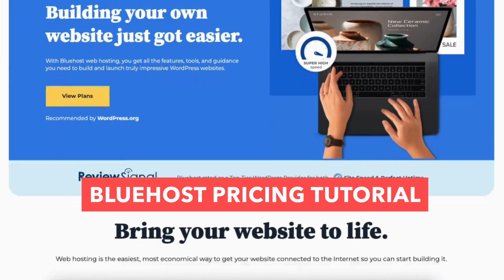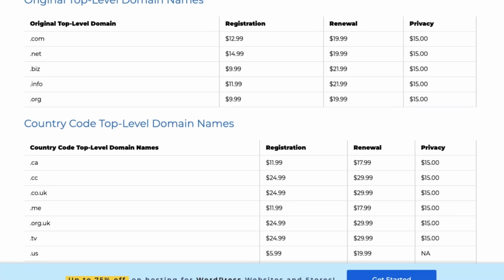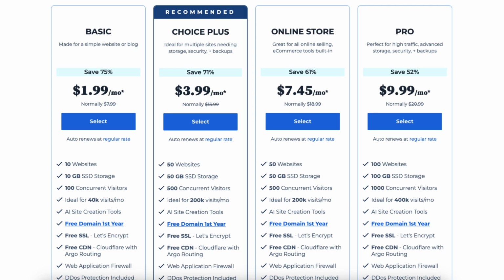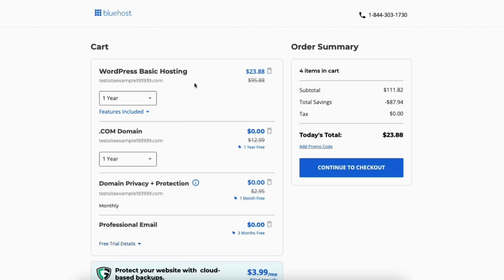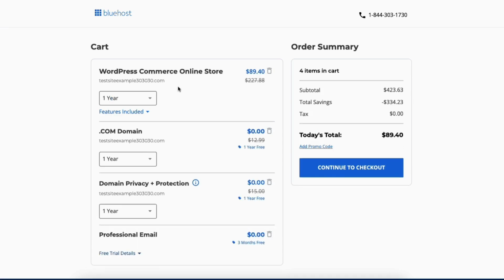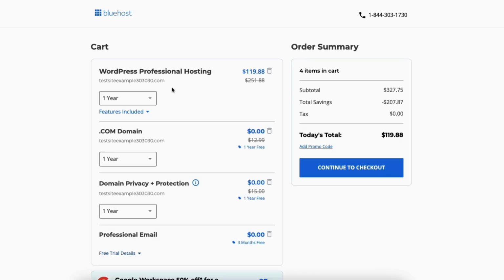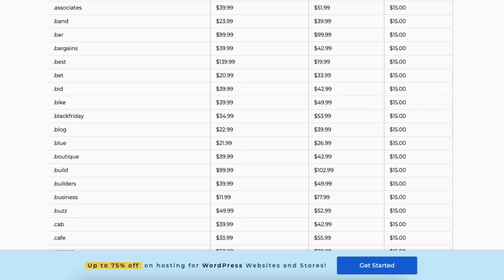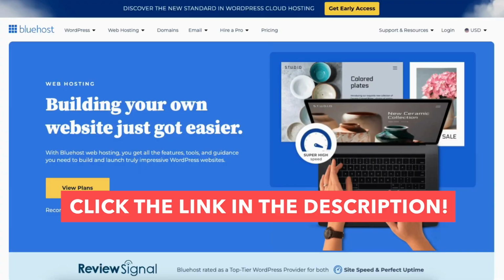Bluehost Pricing Explained! 🔥 - (How Much Does Bluehost Cost in 2026?)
In this Bluehost tutorial, I'm going to be going in-depth on Bluehost pricing so that you can have a complete understanding of how much Bluehost costs and so that you know what to expect. I’ll be covering the Bluehost hosting pricing, the domain name pricing, as well as the renewal pricing of Bluehost hosting, and the renewal of domain names with Bluehost. I'll also be providing you with a Bluehost discount so you can save some money on your Bluehost domain name and web hosting purchase.

Let's get started with the Bluehost tutorial going over Bluehost pricing and how much Bluehost costs.

To start, you'll be on the Bluehost web hosting page. Click the View Plans button. It’ll take you to the Bluehost web hosting plans. You’ll see you’ll get Bluehost hosting for as low as $1.99 a month with the Basic plan. The Basic plan renews at $7.99 a month after the term you choose. The Choice Plus plan you’ll get for $3.99 a month and renews at $13.99 a month.

The Online Store plan you’ll get for $7.45 a month and the plan renews at $18.99 a month. The Pro plan you’ll get for $9.99 a month and the plan renews at $20.99 a month.

With all the Bluehost plans, you’ll get a free domain name as long as you choose a 1 year or 3 year term.

Now let’s cover the hosting terms and pricing totals for each of the Bluehost plans.

The Basic plan you’ll get for a total of $23.88 for the 1 year term. If you select a 3 year term you’ll get the Basic plan for $178.20. The monthly plan costs $15.99 a month and will cost you the most money out of all the terms.

The Choice Plus plan you’ll get for a total of $47.88 for the 1 year term. If you select a 3 year term you’ll get the Choice Plus plan for $268.20.
The monthly option costs $27.99 a month. If going with the monthly option for the Choice plus plan you’ll see the Codeguard Basic add-on has been added and isn’t included with the monthly option.
It comes free with the 1 year or 3 year term. You can click the trash can icon on the extras if you don’t want them.

The Online Store plan you’ll get for a total of $89.40 for the 1 year term. If you select a 3 year term you’ll get the Online Store plan for $466.20. The monthly option costs $32.99 a month and with the monthly option you’ll see the free add-ons you get with the 1 year or 3 year plans come at an extra cost. You can click the trash can icon on the extras if you don’t want them.

The Pro plan you’ll get for a total of $119.88 for the 1 year term. If you select a 3 year term you’ll get the Pro plan for $682.20. The monthly option costs $34.99 a month and with the monthly option you’ll see the Codeguard Basic add-on has been added and isn’t included with the monthly option. It comes free with the 1 year or 3 year term. You can click the trash can icon on the extras if you don’t want them.

Now let’s cover the domain name pricing. When you first sign up with a Bluehost account you’ll get a free domain name for the first year. After the first year, the domain name renewal can range in pricing depending on the domain extension you go with. Some of the most common and popular domain extensions are .com, .net, and .org. The .com, .net, and .org domain extensions will renew at $19.99 a year. The other Top Level Domain extensions renew at $21.99 a month.

Country Code Top Level Domains renew as low as $17.99 a year but varies on the country code domain extension you go with. New Generic Top Level Domains renew as low as $13.99 a month but varies on the domain extension you go with.

That is my Bluehost tutorial going over the Bluehost pricing and how much Bluehost web hosting costs to purchase.